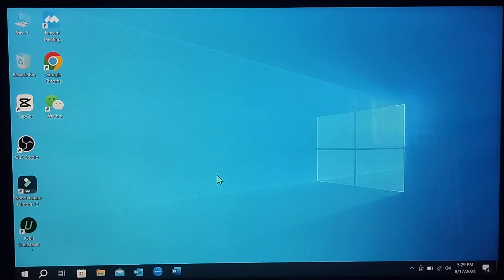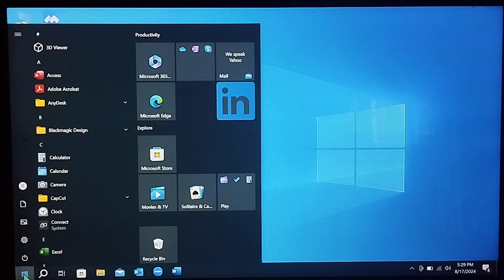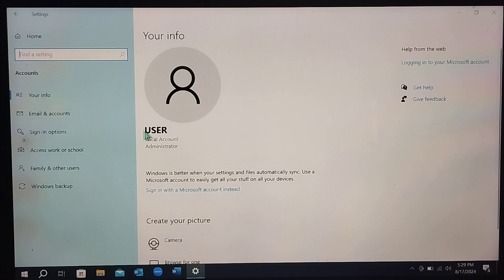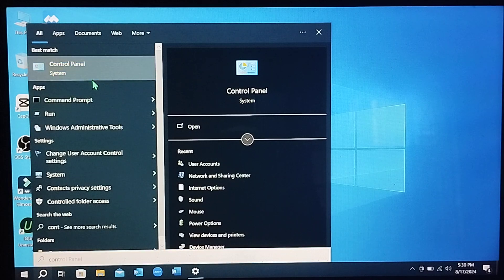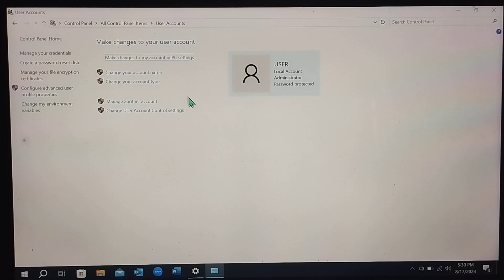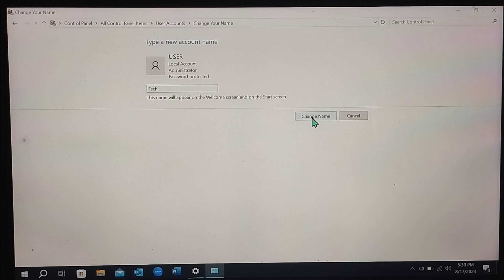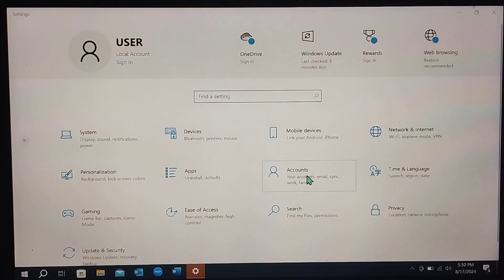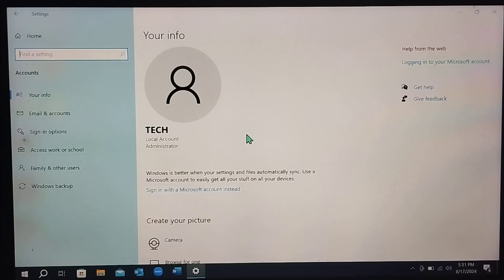How To Change User Name of Account in Windows 10 (PC/Laptop)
How to Change User Name of Account in Windows 10